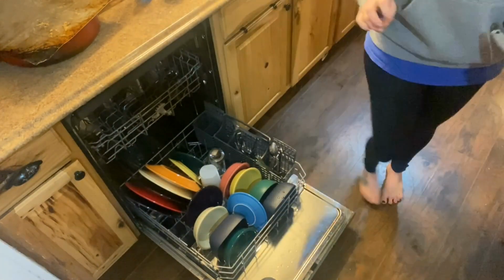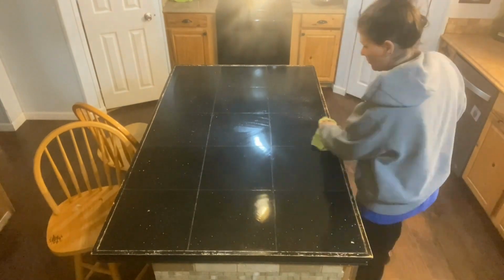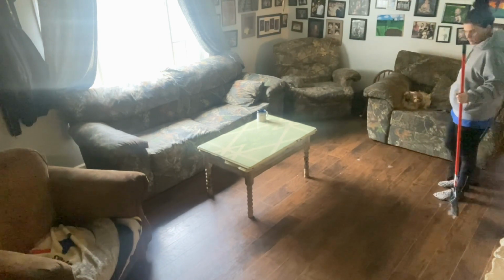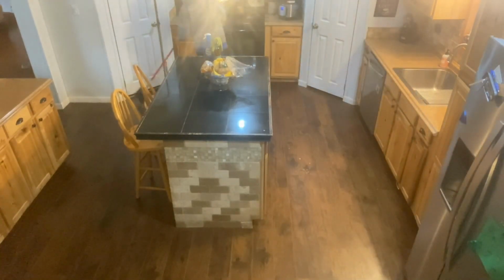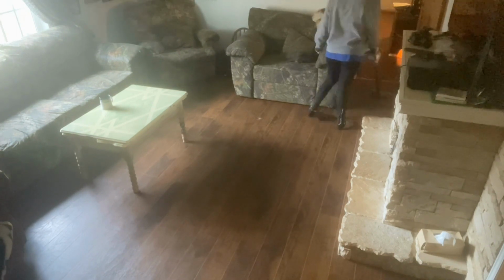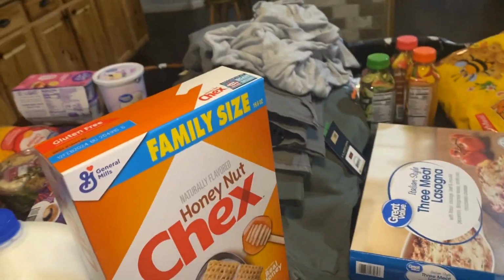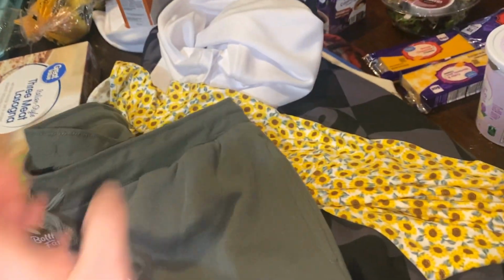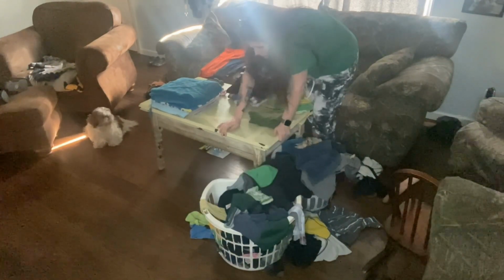Dirty Double Wide Trailer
Come with me as I clean my doublewide mobile home located in the Appalachian Mountains!
I'm a homeschoolin, homemakin, momma of five!